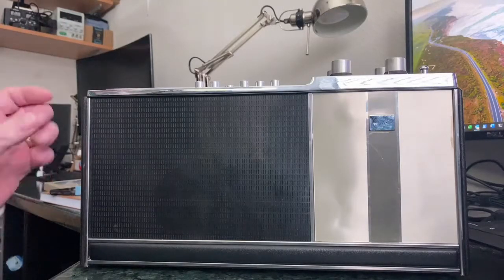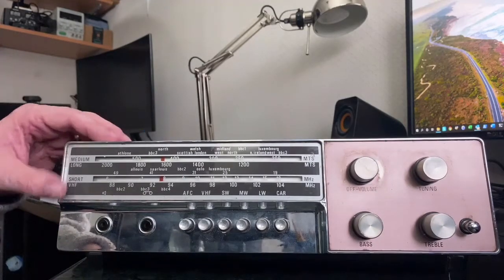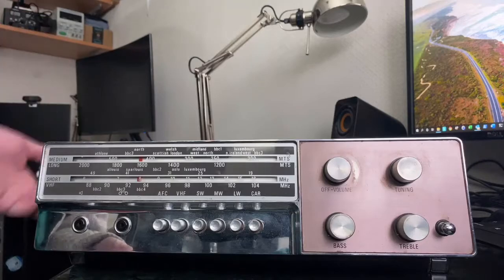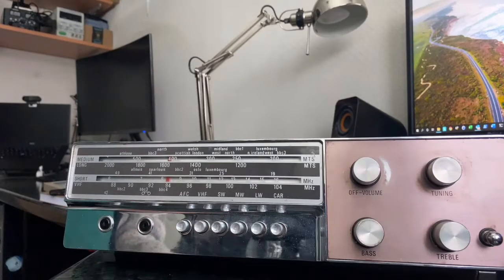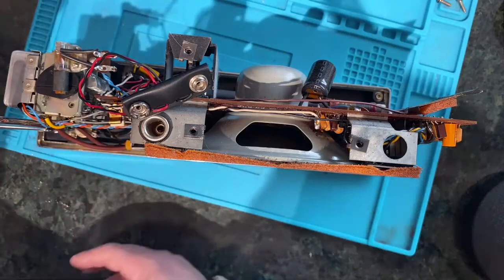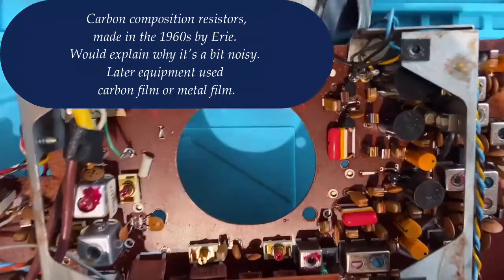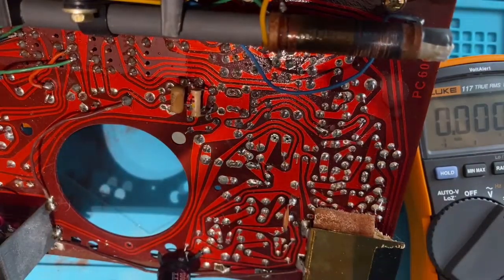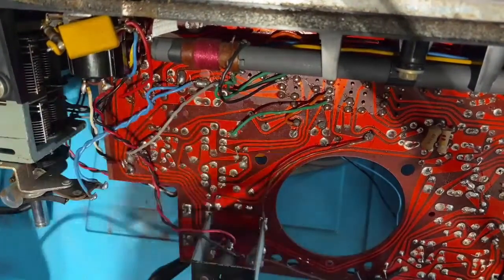Marconi 4170 part 1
The beginning of a journey with another Marconiphone product ...